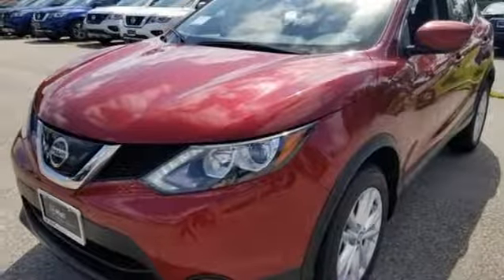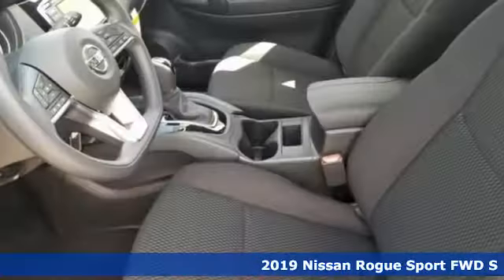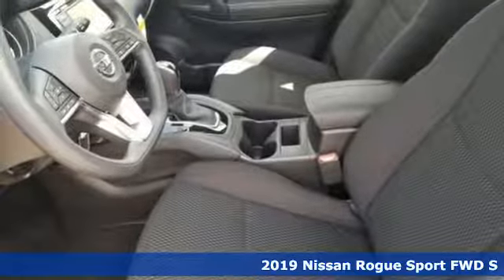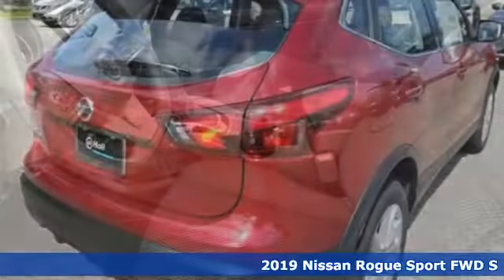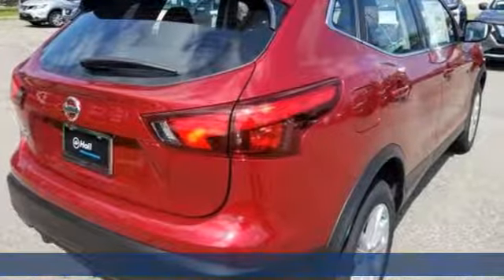New 2019 Nissan Rogue Sport Virginia Beach VA Norfolk, VA #919918 - SOLD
Year: 2019
Make: Nissan
Model: Rogue Sport
Trim: S
Engine: 2.0L 4-Cylinder
Transmission: CVT with Xtronic
Color: Red
Interior: Charcoal
Stock #: 919918
VIN: JN1BJ1CP5KW235842
Appearance Package (Wheels: 17" x 7.0" Aluminum Alloy), 16" x 6.5" Steel Wheels w/Full Covers, 2-Piece Carpeted Cargo Area Protector & Floor Mats, 4 Speakers, 4-Wheel Disc Brakes, 6.39 Axle Ratio, ABS brakes, Air Conditioning, AM/FM radio: SiriusXM, Blind spot sensor: Blind Spot Warning (BSW) warning, Brake assist, Bumpers: body-color, CD player, Cloth Seat Trim, Driver door bin, Driver vanity mirror, Dual front impact airbags, Dual front side impact airbags, Electronic Stability Control, First Aid Kit, Four wheel independent suspension, Front Bucket Seats, Front Center Armrest, Front reading lights, Illuminated entry, Low tire pressure warning, Occupant sensing airbag, Outside temperature display, Overhead airbag, Overhead console, Panic alarm, Passenger door bin, Passenger vanity mirror, Power door mirrors, Power steering, Power windows, Radio data system, Radio: AM/FM/CD/RDS/AUX NissanConnect, Rear anti-roll bar, Rear seat center armrest, Rear window defroster, Rear window wiper, Remote keyless entry, Security system, Speed control, Speed-sensing steering, Speed-Sensitive Wipers, Splash Guards, Split folding rear seat, Spoiler, Steering wheel mounted audio controls, Tachometer, Telescoping steering wheel, Tilt steering wheel, Traction control, Trip computer, and Variably intermittent wipers. *Every Internet Price includes current applicable manufacturer rebates, incentives, and dealer discounts. Some incentives may require financing through NMAC on approved credit. You may also qualify for additional manufacturer incentive programs (e.G., College graduate, owner loyalty, and military). See dealer for more details about these programs. Your additional costs are sales tax, tag and title fees for the state in which the vehicle will be registered, freight (all new 2018 Nissan models), any dealer-installed options (if applicable) and a $699 dealer processing fee (Virginia, North Carolina). 2018 freight charges: ($885 NV200 Taxi; $895 Altima, Maxima, Sentra, Versa Note, Versa Sedan, LEAF, 370Z Coupe, 370Z Roadster; $995 Frontier, Murano, Pathfinder, Rogue, Rogue Sport, Kicks, NV200; $1,395 Armada, Titan, NV, NVP; $1,695 GT-R). Prices are subject to change, and prior sales are excluded. While every reasonable effort is made to ensure the accuracy of this information, we are not responsible for any errors or omissions contained on these pages. Please verify any information in question with the dealer. Price includes: $2,500 - Nissan Customer Cash - 2019 Rogue Sport. Exp. 09/30/2019

Address:
3757 Bonney Road